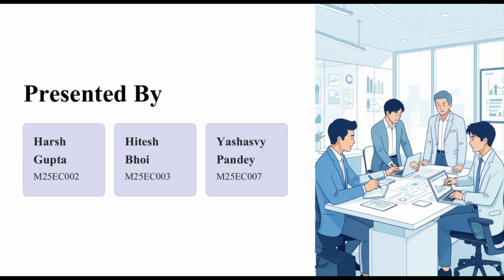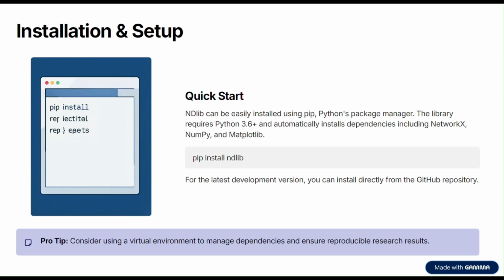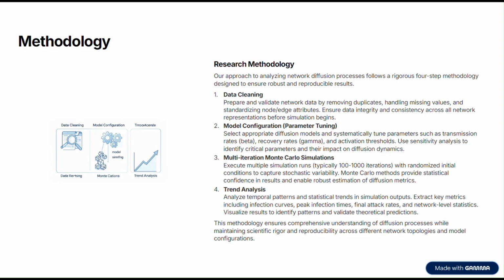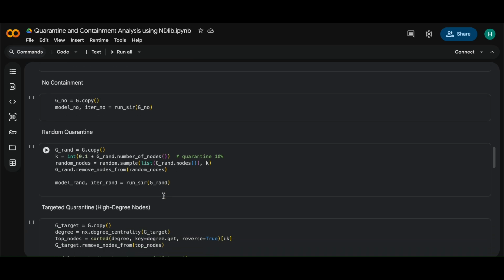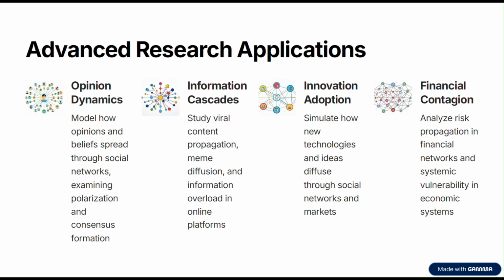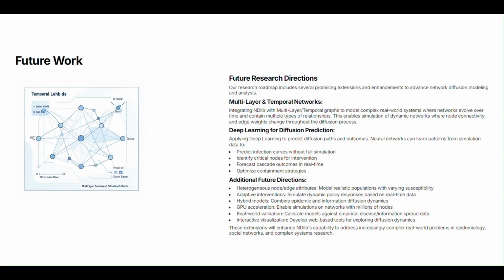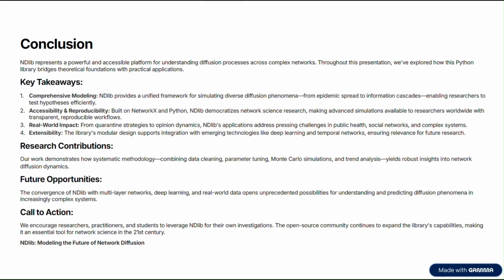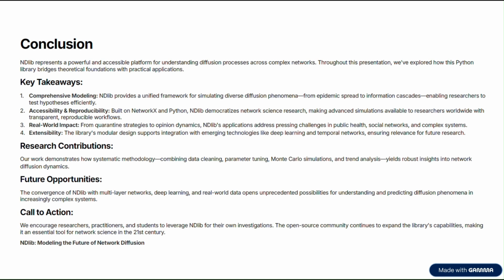Simulating Network Diffusion with NDlib: Epidemics, Opinions & Code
In this video, we explore NDlib, a powerful Python library designed to simulate and analyze diffusion processes on complex networks. From modeling the spread of infectious diseases to understanding how viral trends take over social media, we break down the mathematics and code behind these phenomena